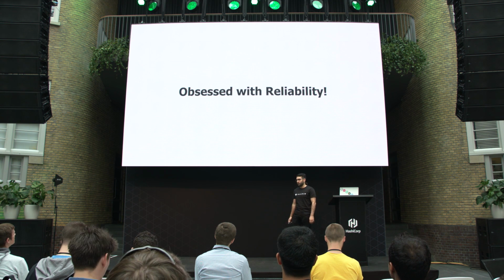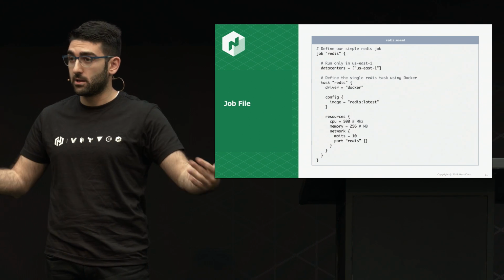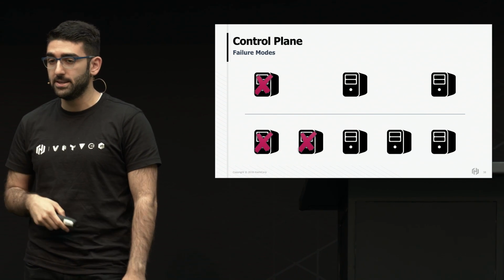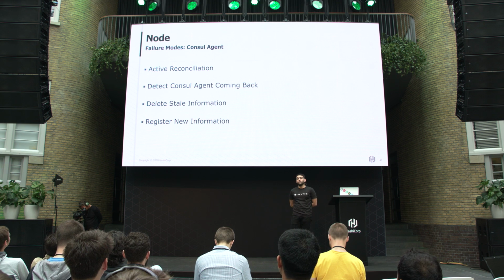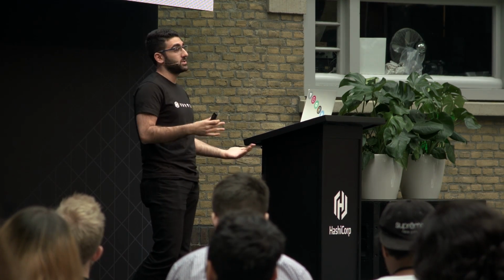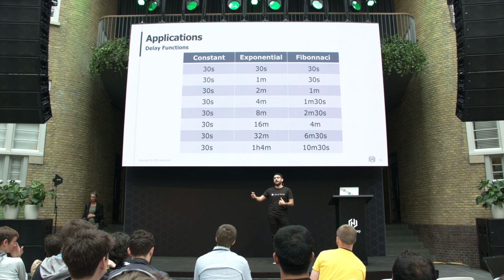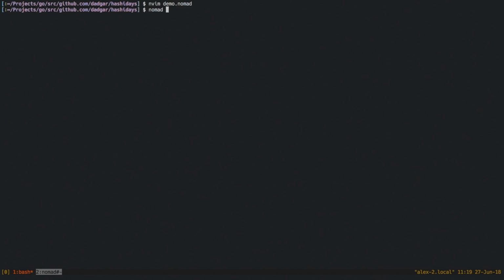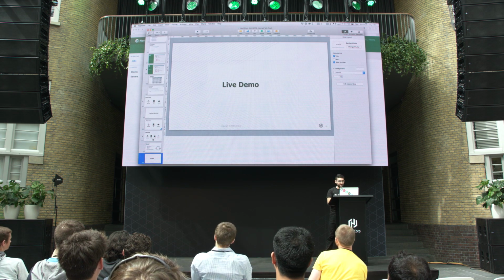Engineering Reliability by Expecting Failure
Alex Dadgar, Nomad Team Lead at HashiCorp

A reliable production environment with always-up services is a common goal-- but how do we achieve it in the face of unexpected service failures, operator errors, and unreliable infrastructure? Assume all those failure modes and more! In this talk, we will explore how Nomad operates under many failure modes and helps mitigate service down time. --